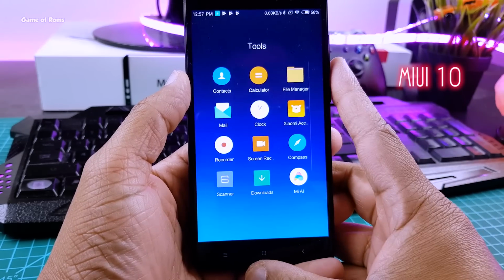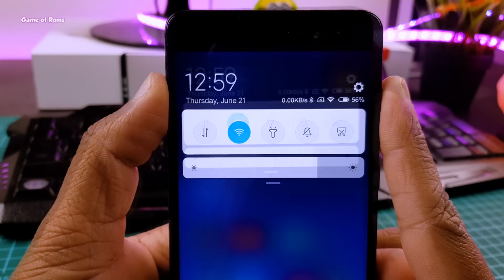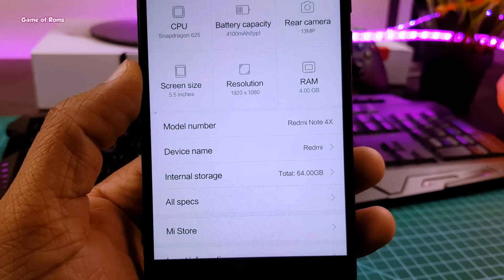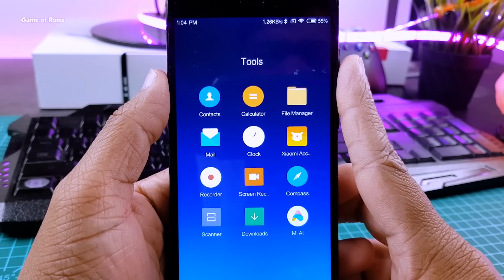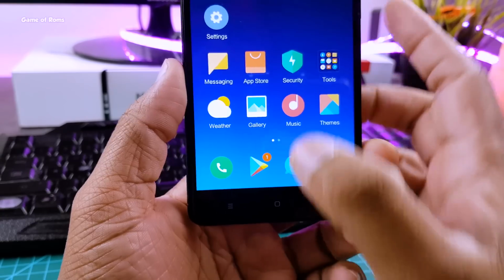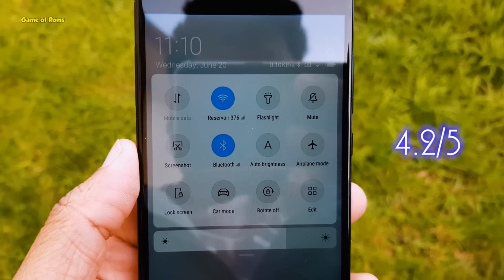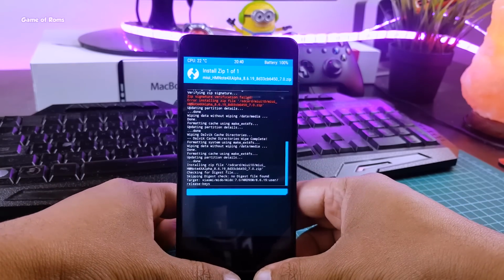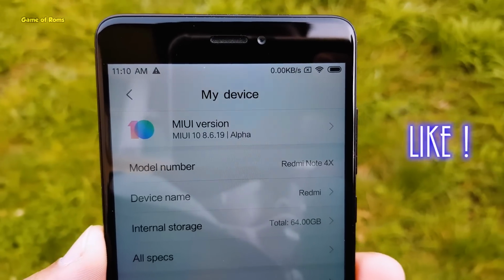MIUI 10 Rom Full Review - Redmi Note 4 & Oneplus 5T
Install MIUI 10 ROM Redmi Note 4 Mido Full Review Yes this Miui 10 Rom also Available for Oneplus 5T Also MiUi 10 In Redmi Note 4. How To To Install MiUi 10 In Redmi Note 4 Miui Mido Rom Review
How To Install Miui 10 On Any Mi Phones, Install Miui 10 Oneplus 5T Miui 10 Rom Also Available For Redmi Note 5 Pro This is Miui 10 Update, install Miui10 Beta On Any Mi Phones

Video Covers
Miui 10 Redmi note 4 Full Review
Miui 10 Rom Mido Review
How to Install miui 10 Redmi note 4
Miui 10 Flashable Zip
Miui 10 Twrp
Miui 10 Rom Zip FIle
Miui 10 Oneplus 5T
Miui 10 Globle Beta Rom Review

►Best Tool For Rom Installers

►Best Phones for Rooting & Roms 2018
• Oneplus 6
• Oneplus 5t
• Redmi Note 4
• Redmi 5 Cheapest 7000 Rs
• Mi A1
• Moto G5 Plus
• Pixel 2
►My Editing Pc Rig
1. CPU
2. Mother Board
3. 32GB Ram
4. SSD
5. Cooler
6. My Cabinet
7. Mic
8. Tripod 800 Rs

💓Support Channel Use This Link to buy Anything on Amazon

• Amazon India
• Amazon Worldwide